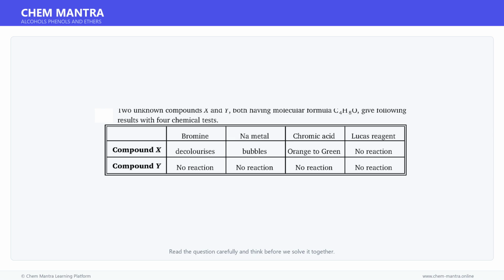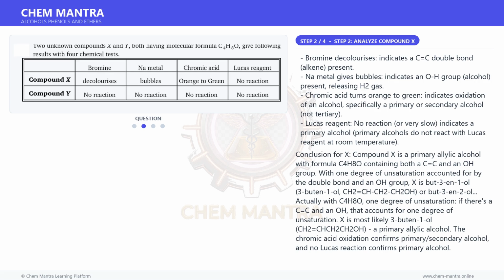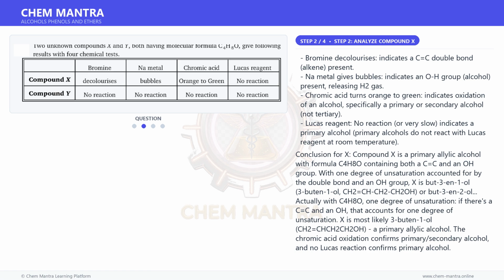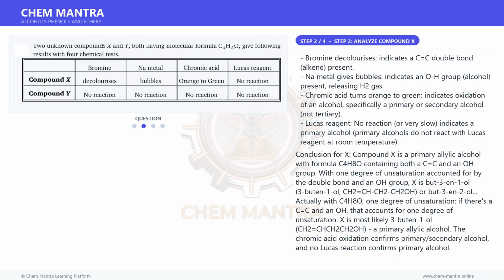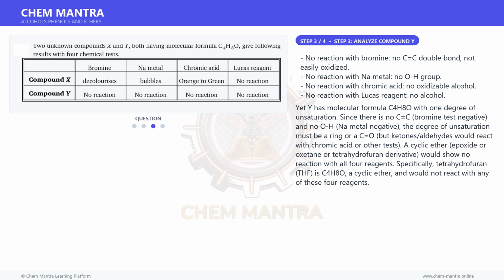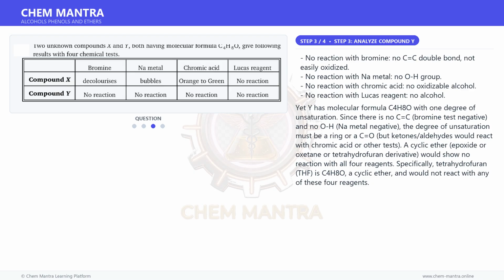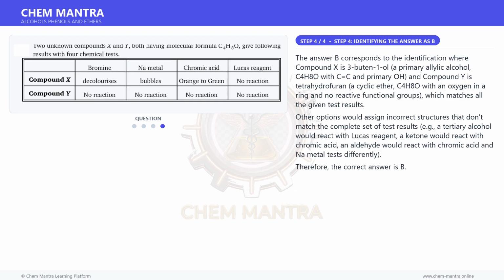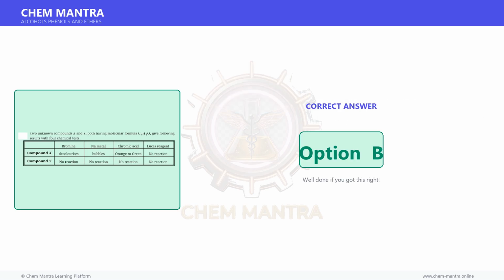Alcohols Phenols Ethers | JEE & NEET Chemistry | Chem Mantra